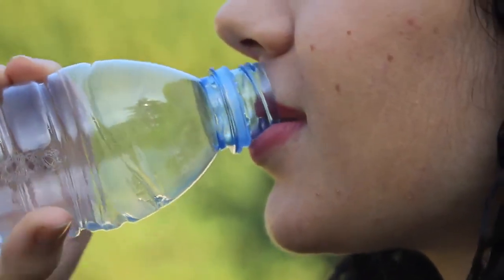9 Awesome facts about water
facts oddlysatisfying satisfying Welcome to the ultimate destination for daily mind-blowing fun facts! Dive into a world of trivia and uncover the secrets behind the extraordinary with our series. From science wonders to historical mysteries, we've got it all covered in these quick and entertaining shorts!